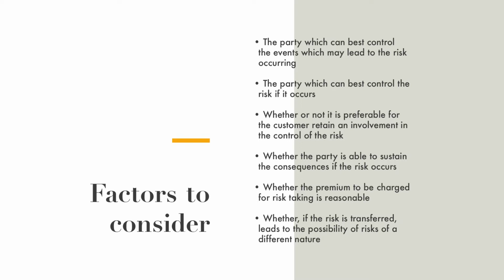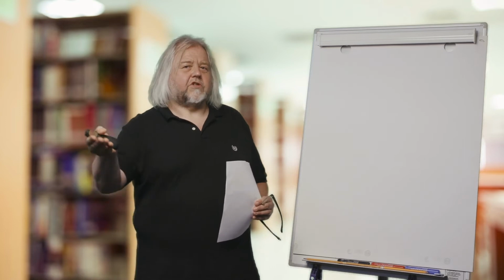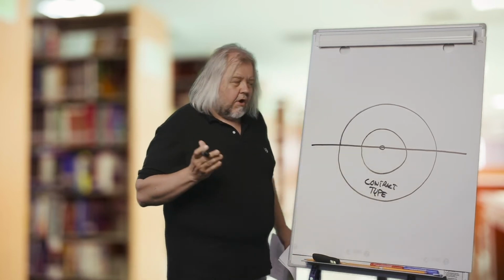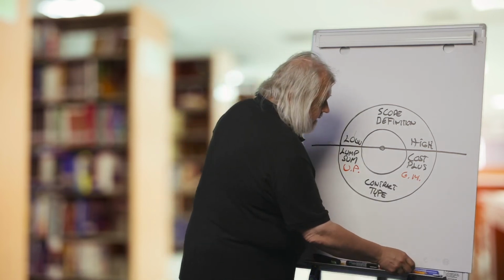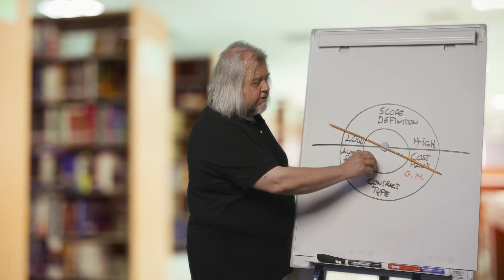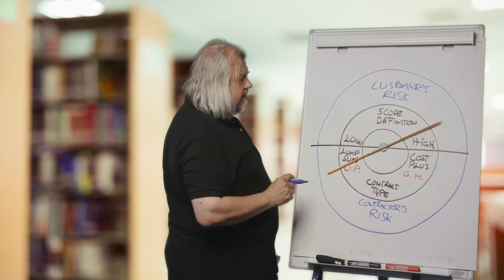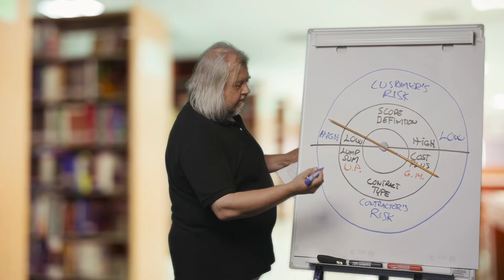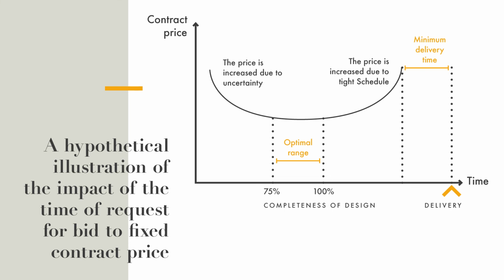Looking the procurement from risk transfer perspective